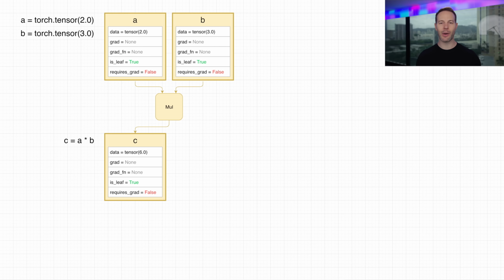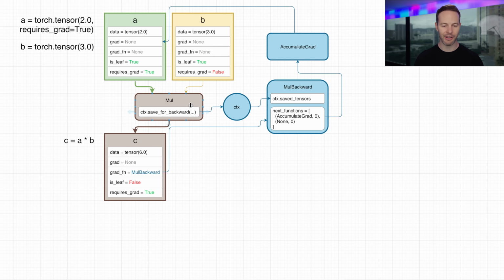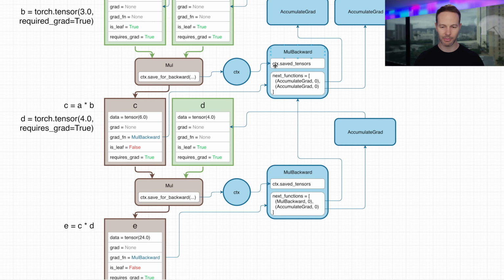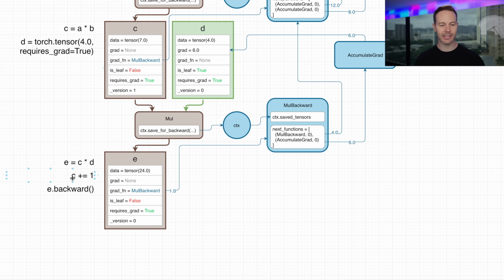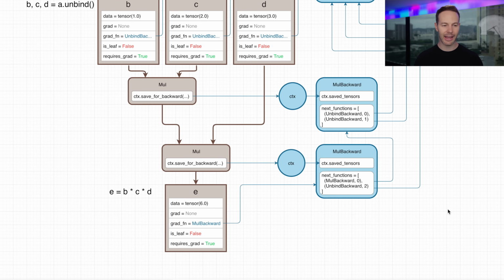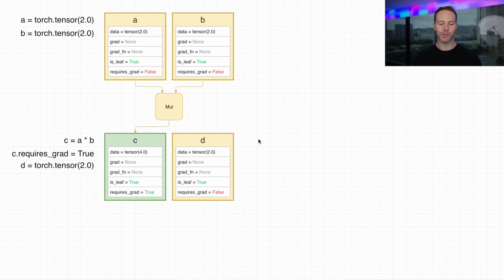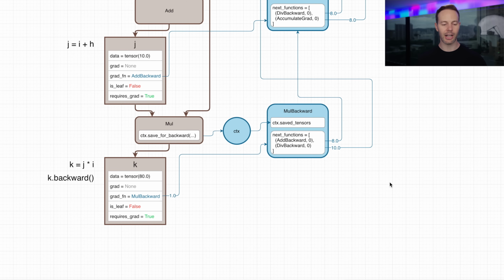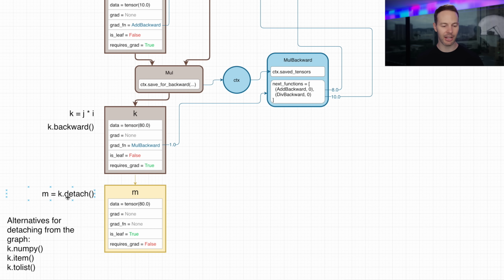PyTorch Autograd Explained In depth Tutorial